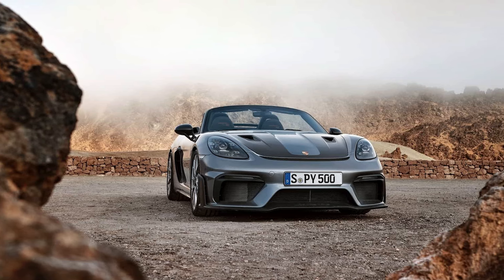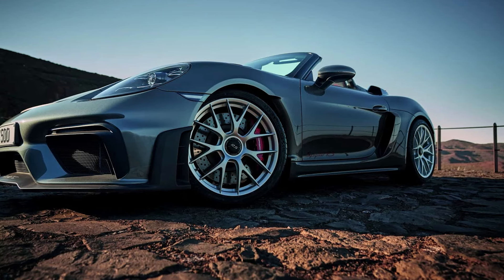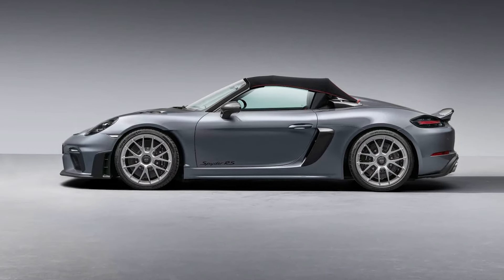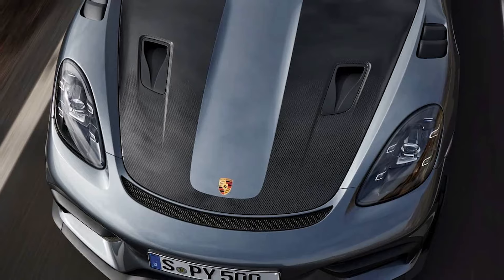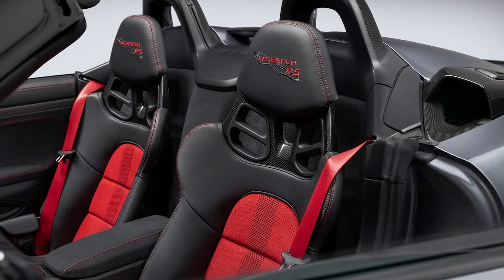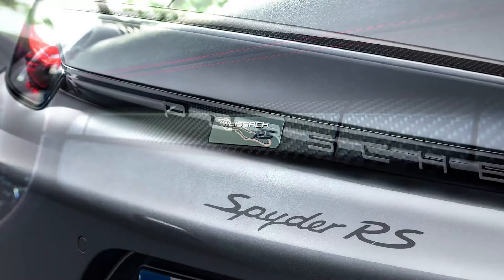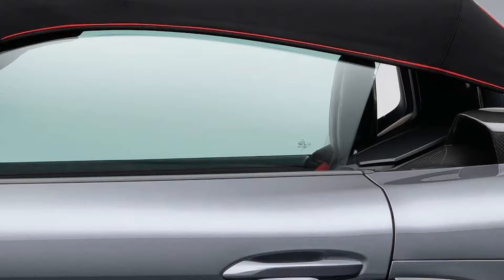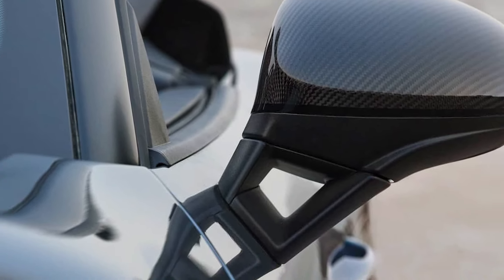2024 Porsche 718 Spyder RS Debuts As Final 718 Model With Combustion Engine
source : motor1